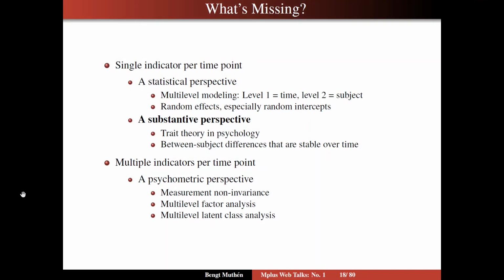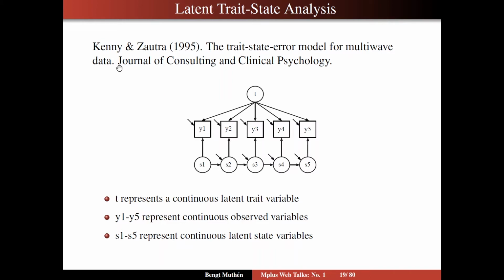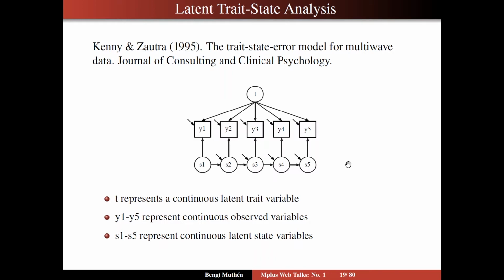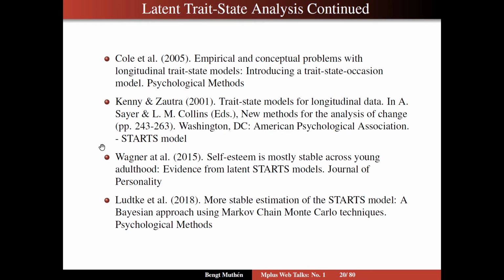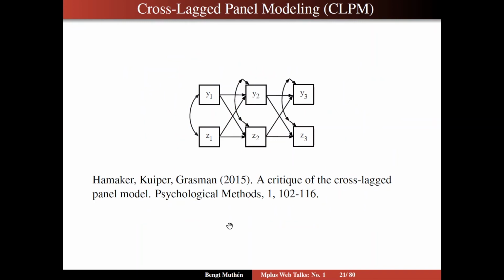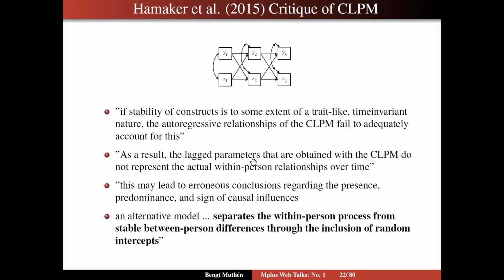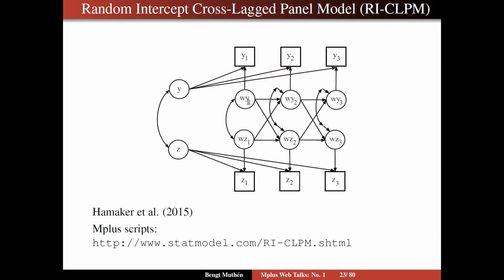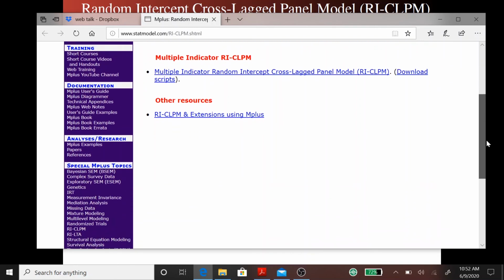What Multilevel Modeling Can Teach Us: Segment 5 - A substantive perspective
What Multi-Level Modeling Can Teach Us About Single-Level Modeling & Vice Versa: The Case of Latent Transition Analysis - Segment 5: A substantive perspective